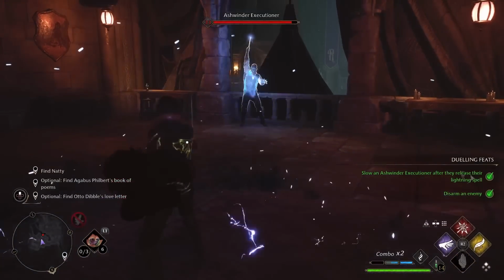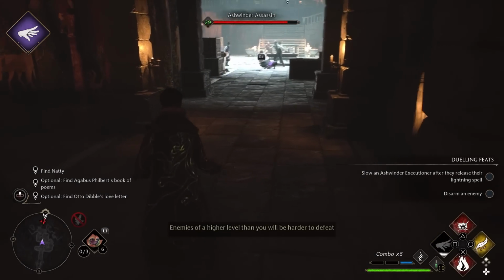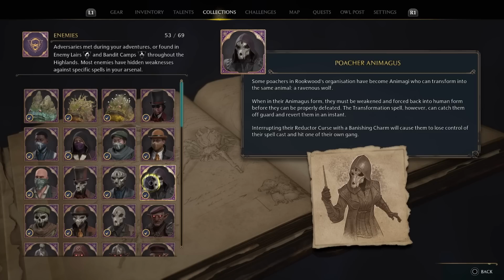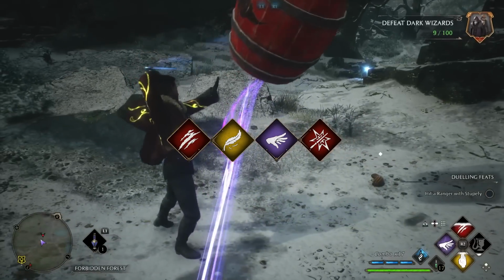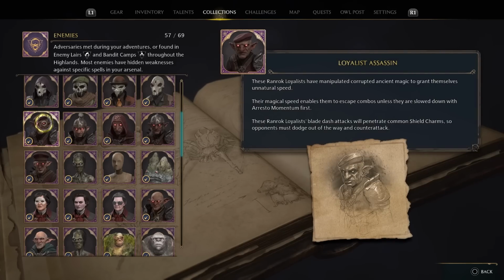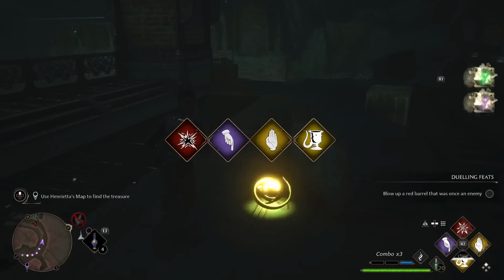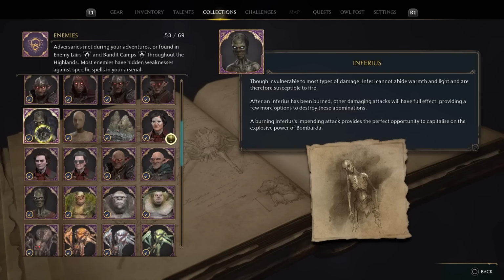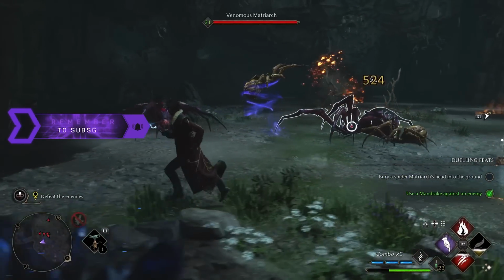Hogwarts Legacy - The BEST Spell Combos for Every Enemy | 1 hit kills & Spell Loadout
Did you know most enemies have a particular set of spells that are devastatingly effective against them when used at the right time? Some even instantly killing them or making them attack their allies. Combat is actually exceedingly faster when using the right spell loadouts. So this video will run through all the amazing spell combos, as well as recommend a load out for each enemy type.

0:00 Intro
0:28 Dugbogs
1:18 Humans
6:22 Pensieve
6:49 Dark Mongrels
7:12 Goblins
9:18 Trolls
10:28 Mannequins +
10:40 Inferius
11:12 Spiders

Sources:
Portkey Games
WB Games
Magic 2014